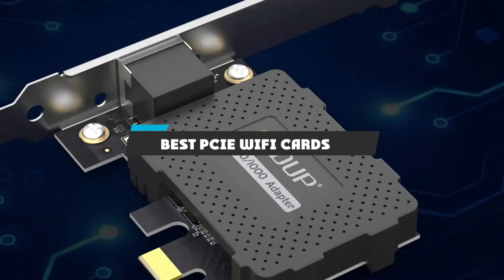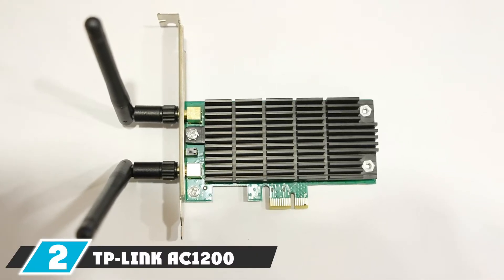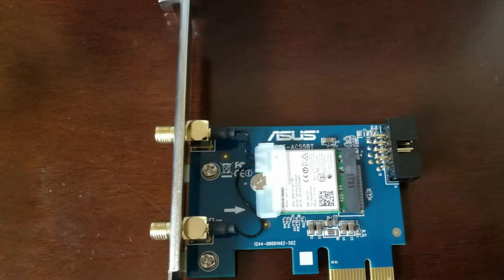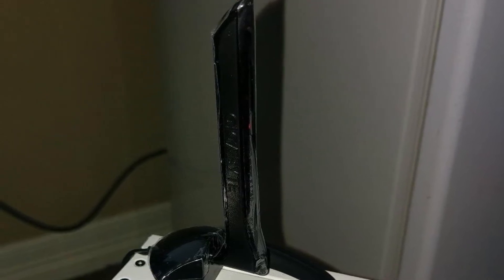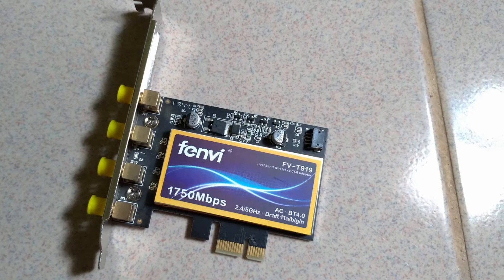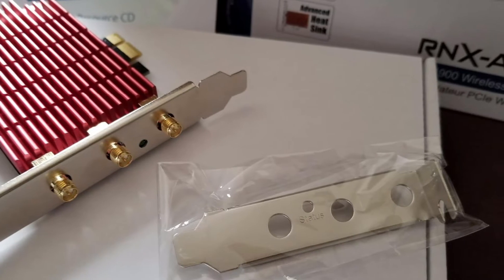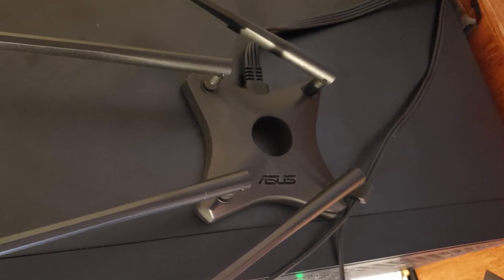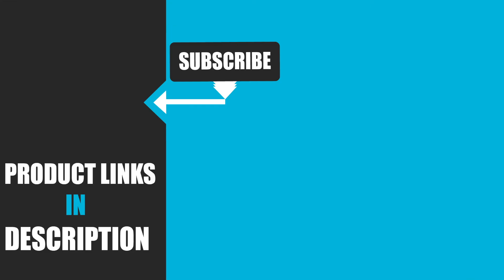Top 10 Best PCIe WiFi Cards (2025)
Links to the Best PCIe WiFi Card we listed in today's PCIe WiFi Cards Review video & Buying Guide:

Top 10 Best PCIe WiFi Cards' List:

1 . TP-Link WiFi AX3000 Archer TX3000e
2 . TP-Link AC1200 Archer T4E
3 . ASUS PCE-AC55BT
4 . Gigabyte GC-WB867D-I
5 . TP-Link AC1300
6 . fenvi T919 PCI-E WiFi Adapter
7 . EDUP WiFi 6 Card
8 . Rosewill RNX-AC1900PCE
9 . ASUS PCE-AC88 AC3100
10 . TP-Link AC1300 PCIe Wireless Wifi PCIe Card

In this video, we have gathered the Best PCIe WiFi Cards on the market in 2025. With all types of consumers in mind, we made this list through extensive research, pricing, quality, durability, brand reputation, and various other factors. So, you can grab anything from this list without hesitation.

2. Best PS5 headsets

3. Best FM Transmitters

4. Best External Hard Drive

5. Best Wireless Gaming Mouse

6. Best PCIe WiFi Cards

7. Best Gaming Tablets

8. Best Gaming Phones

9. Best Wireless Chargers

10. Best Razer Keyboards